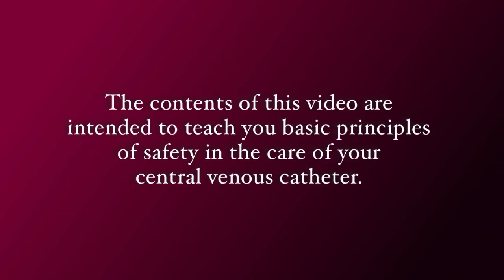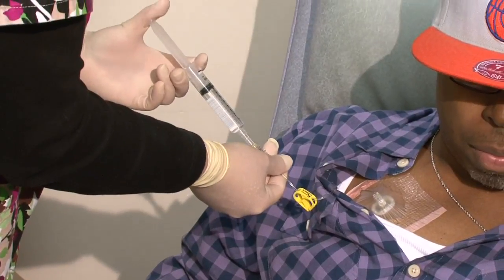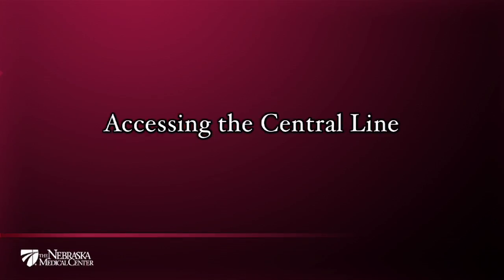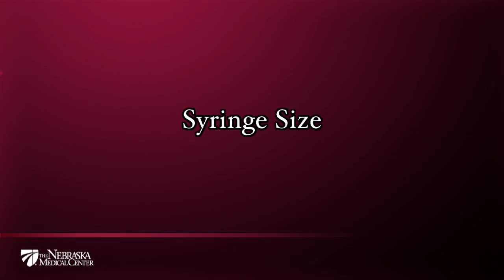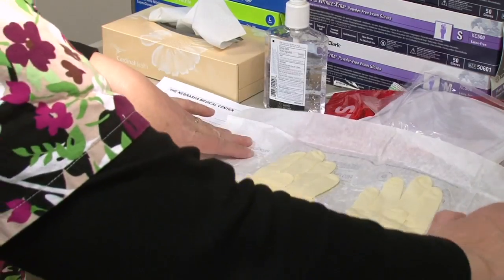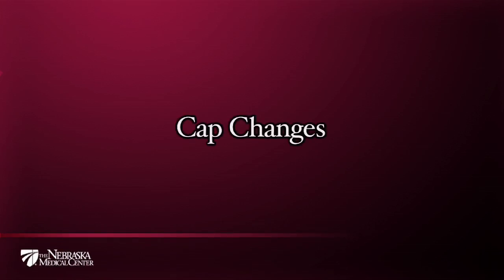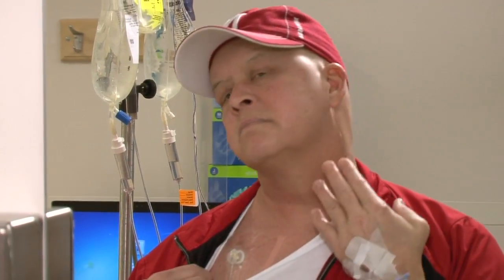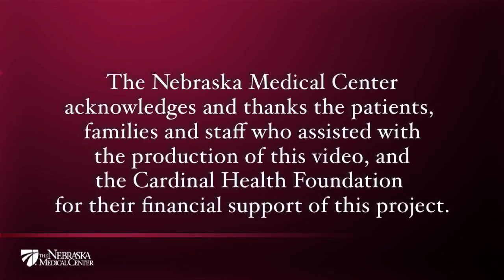Living at Home with a Tunneled Central Venous Catheter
The contents of this video are intended to teach you basic principles of safety in the care of your central venous catheter. Your health care provider will determine the specific treatment and approach to care that is best for you.
1 @3:57 benefits of a central line
2 @4:40 complications with central lines
3 @5:26 receiving central line care at home or in a clinic
4 @6:05 hand hygiene
5 @6:35 accessing the central line
6 @7:37 cap changes
7 @8:29 keeping the central line open and operating
8 @8:56 flushing solution and frequency
9 @10:20 syringe size
10 @10:50 schedule of routine flushing of your central line
11 @12:06 central line dressing change
12 @16:49 troubleshooting problems with using the central line
13 @19:07 the patient's role in monitoring the central line at home
For specific questions about your care, contact your health care provider.